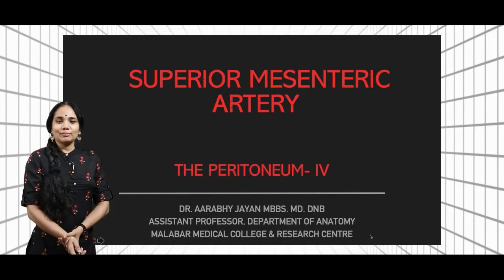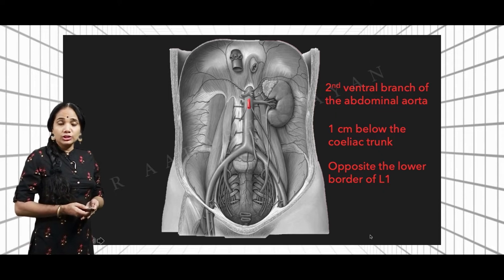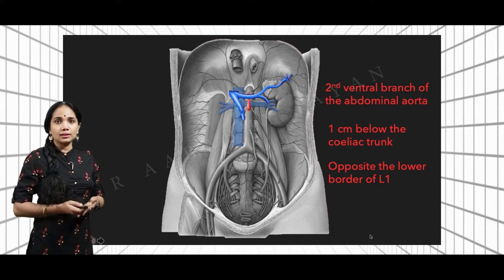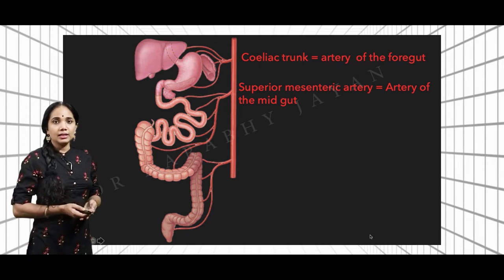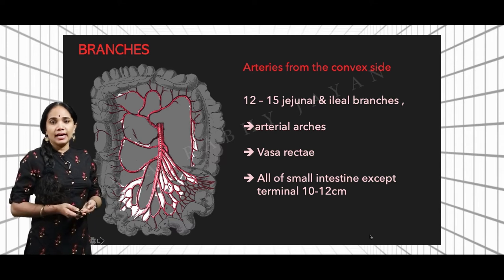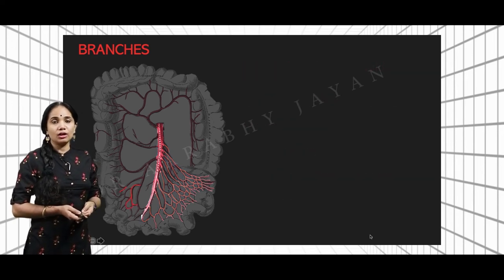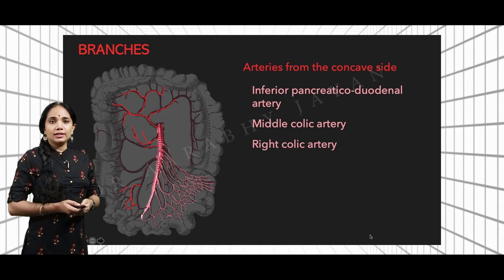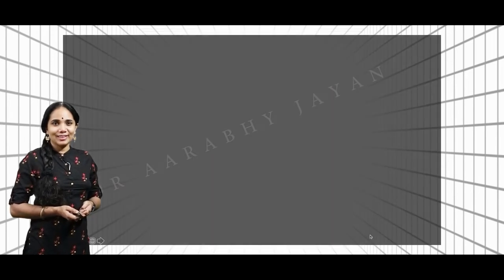Superior Mesenteric Artery